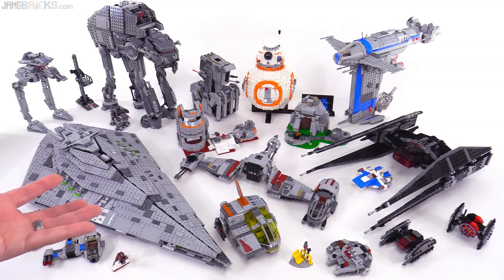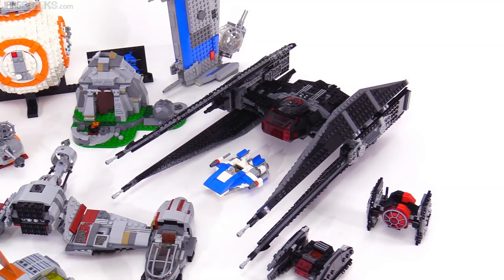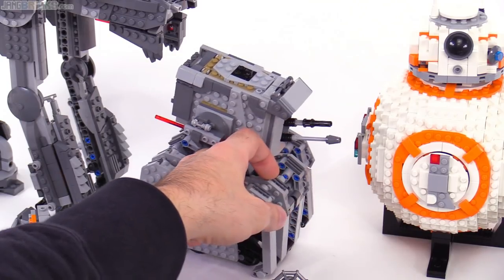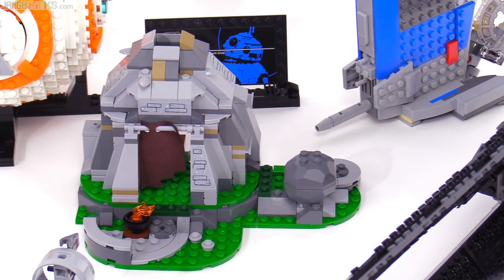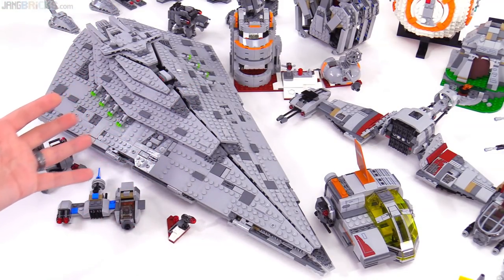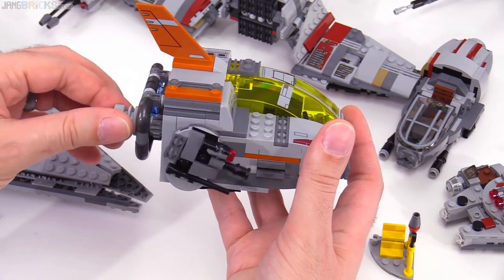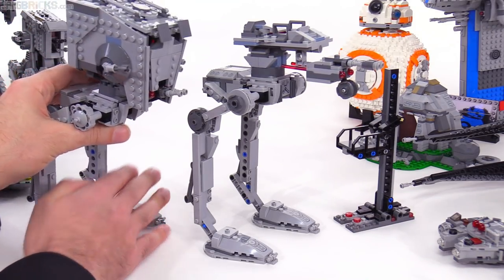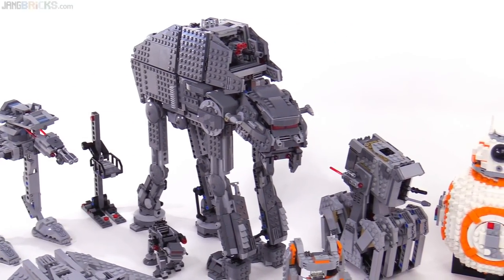All LEGO Star Wars The Last Jedi sets: A Retrospective [SPOILERS!]